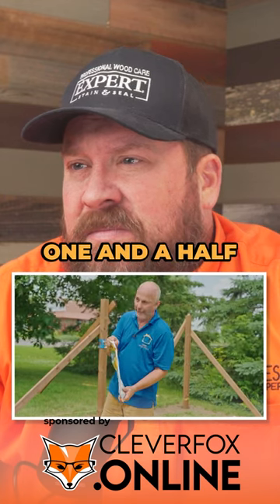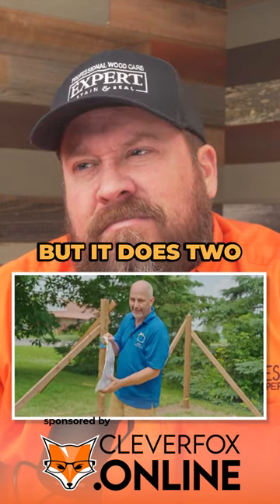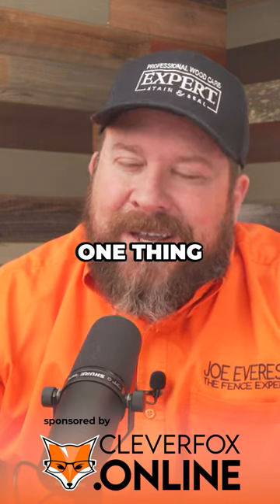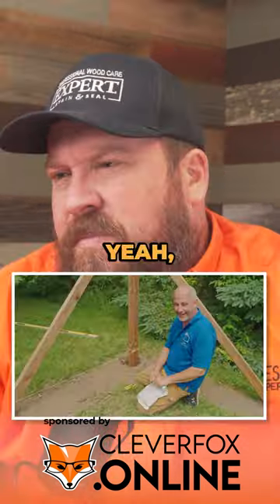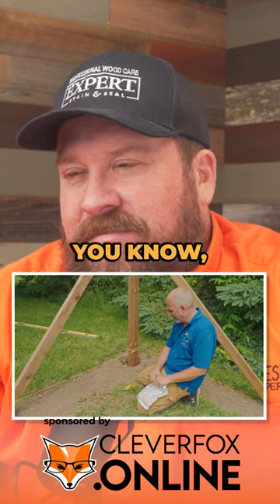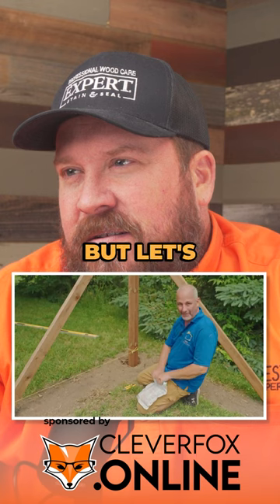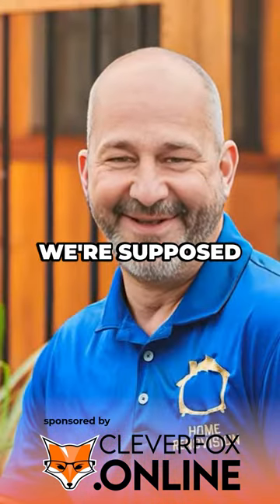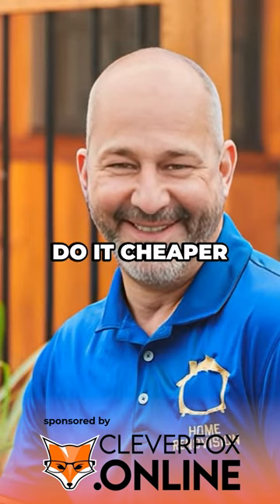How Cheap Is This Guy???